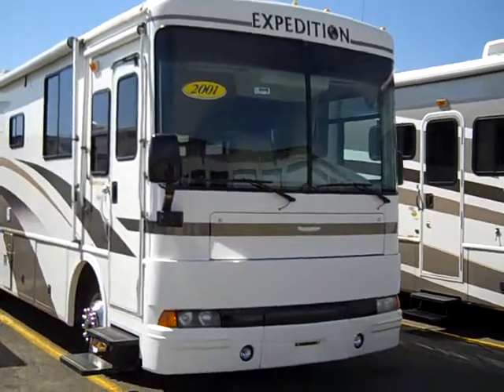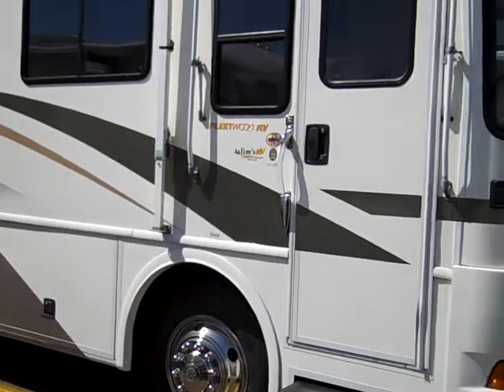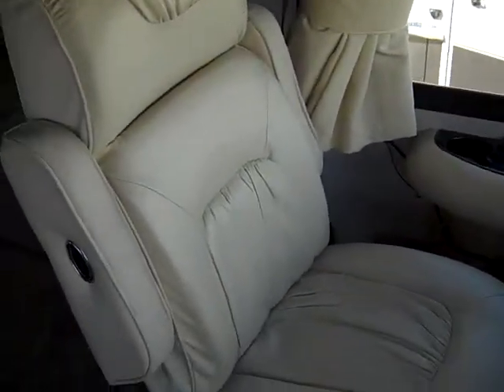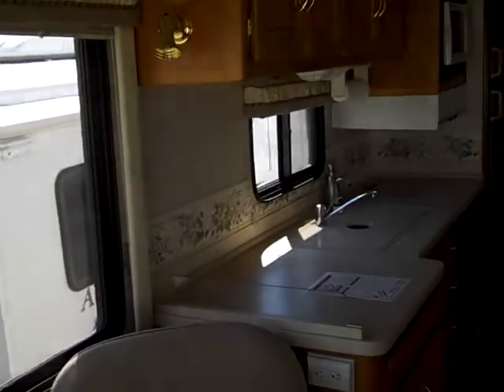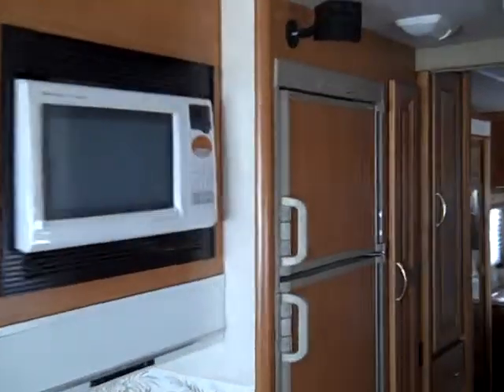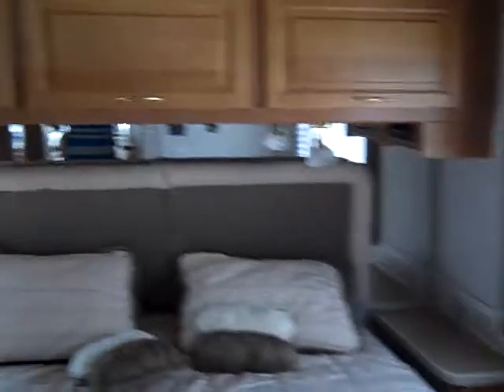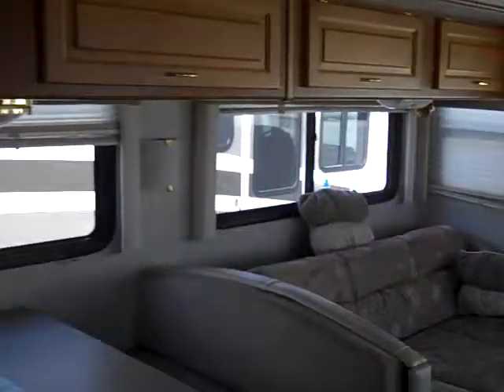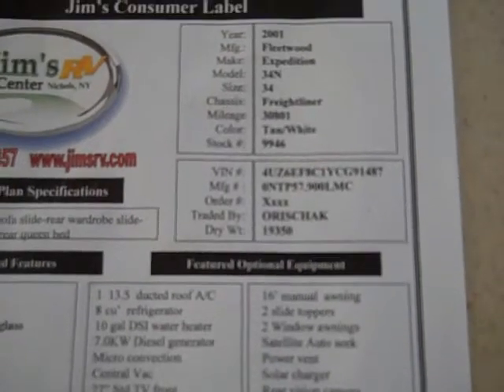2001 Fleetwood Expidition